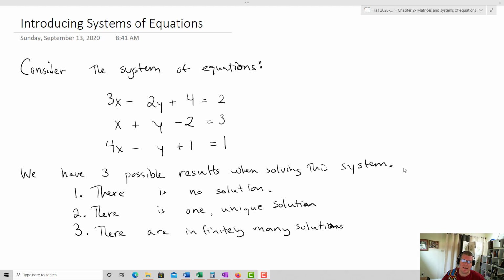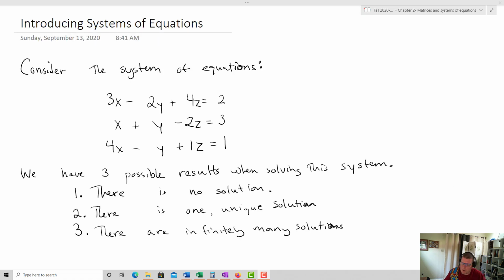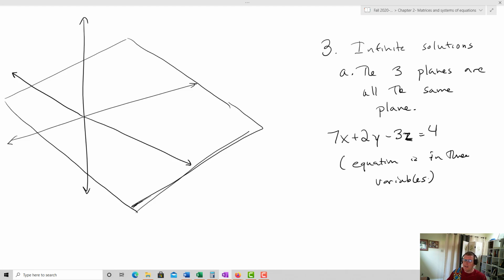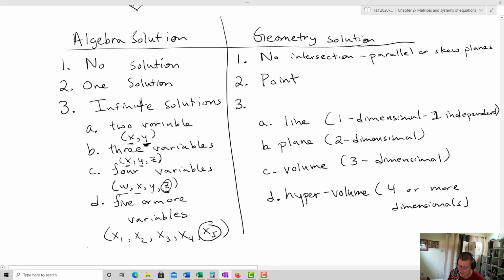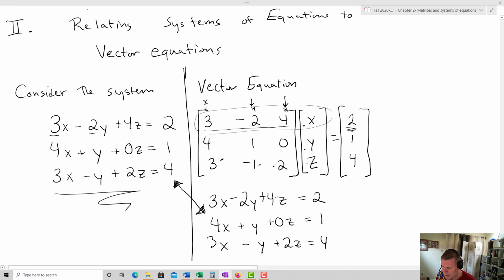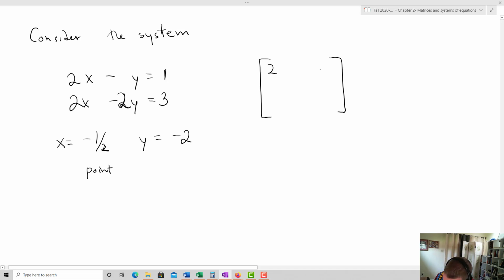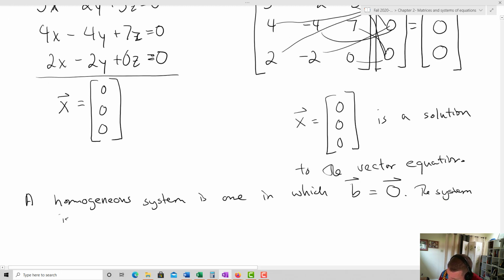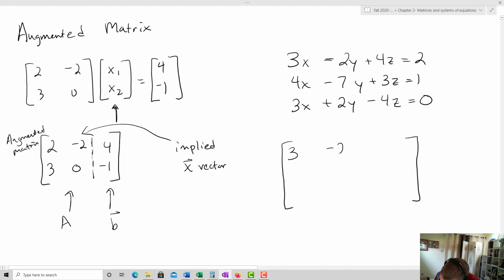Introducing Systems of Equations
In this lecture I characterize the solutions to systems of equations algebraically and geometrically and then relate the notation for systems of equations between systems, vector equations and homogeneous equations.